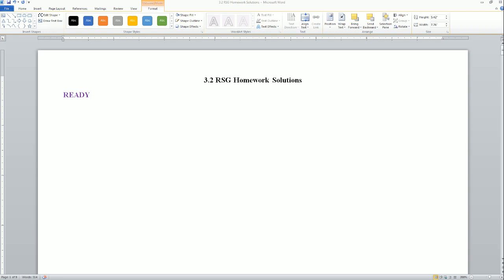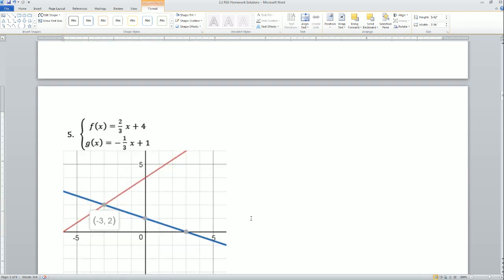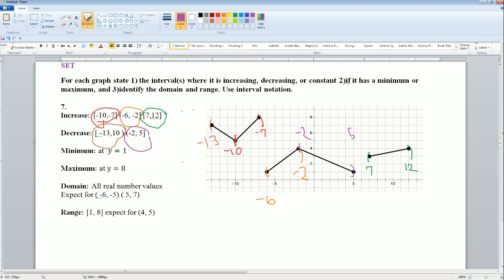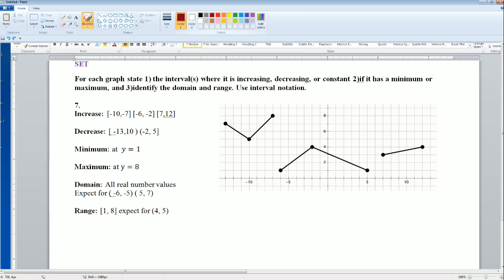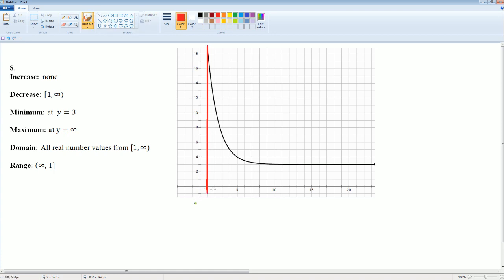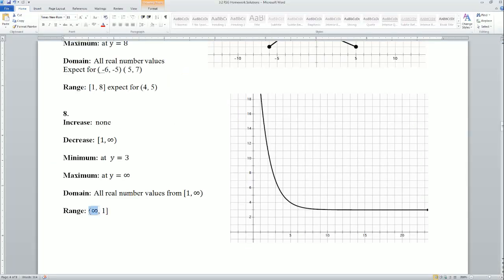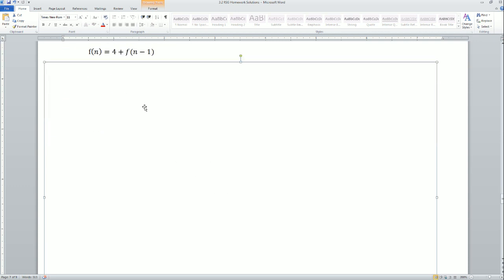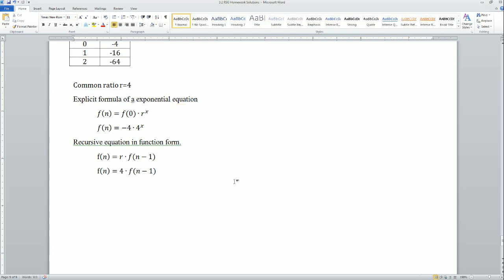IM 1 Hnr Sequence 3.2 RSG Hw Solution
Homework solution
READY
Graph each set of linear equations on the same set of axes. Name the coordinates of the point where the two lines intersect.
SET
For each graph state 1) the interval(s) where it is increasing, decreasing, or constant 2)if it has a minimum or maximum, and 3)identify the domain and range. Use interval notation.
GO